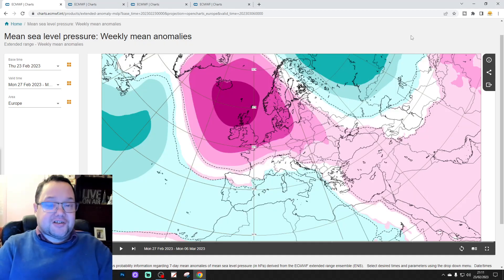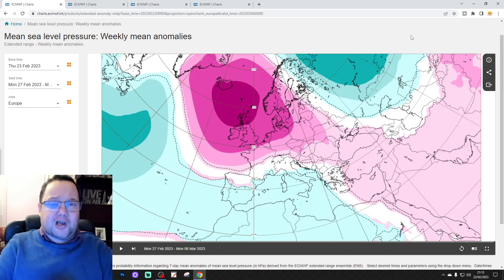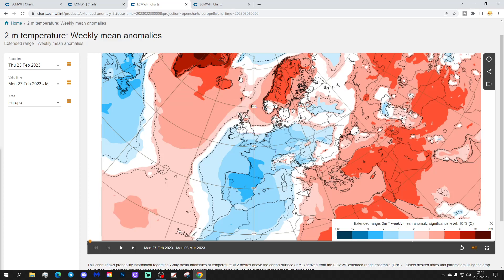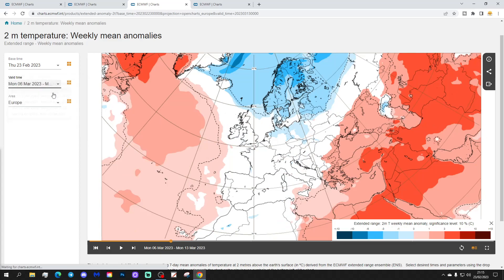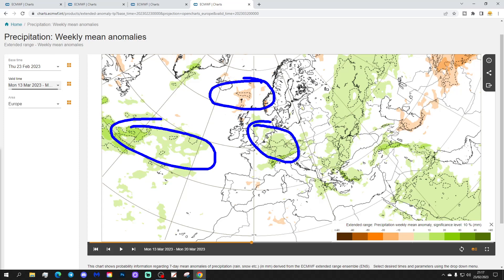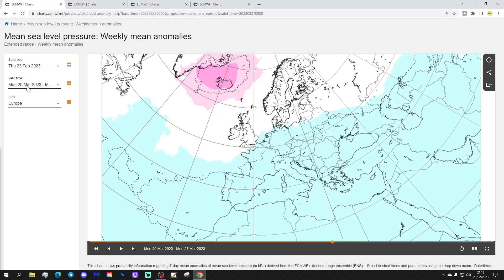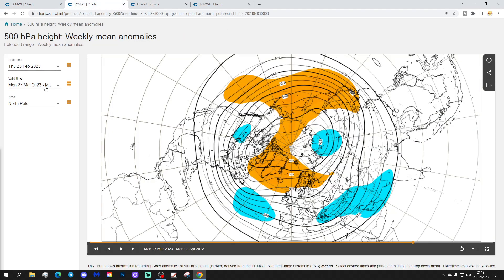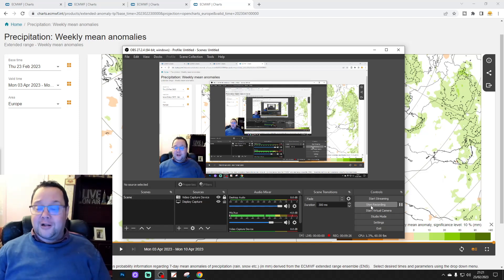ECMWF 42 Day Forecast: Northern Blocking In March - But Will It Get Cold???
This video forecast from the extended ECMWF model takes us from 26th February to 10th April 2023 and we're looking to see whether the expected extensive northern blocking in March will lead to cold temperatures...

💡  Video Credits: 💡

 💡 GWV Links: 💡